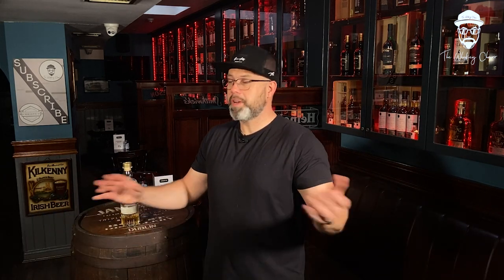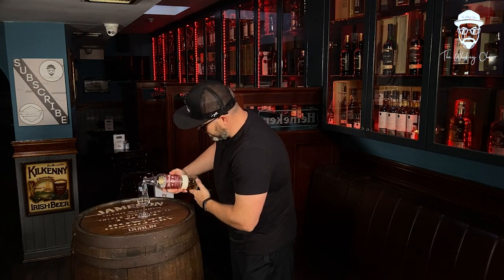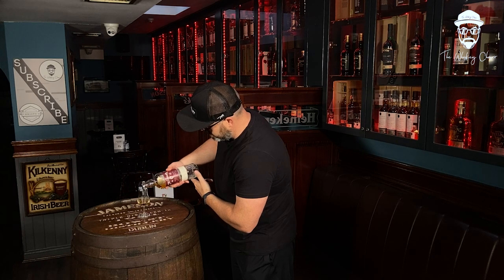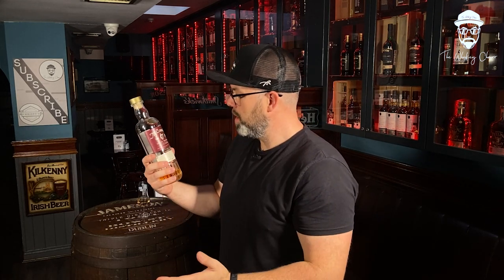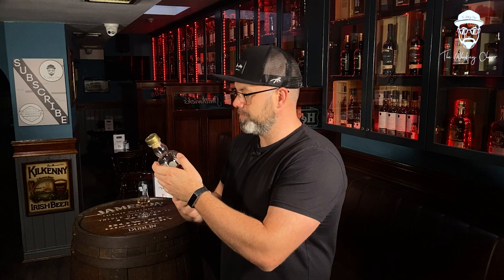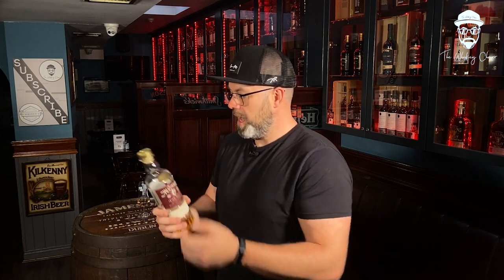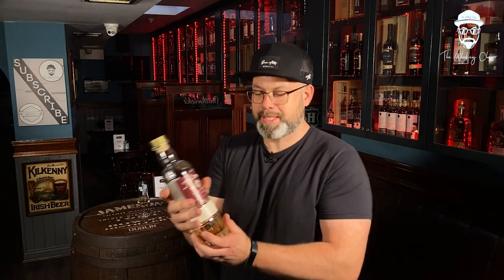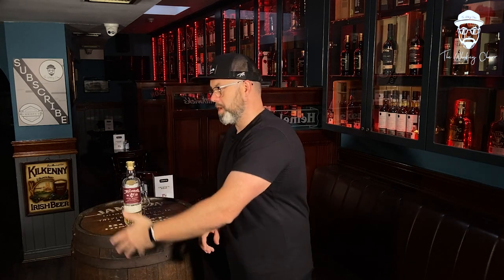MCConnells 5Yr Old Sherry Cask Finish | Irish Whiskey Review | Whisky & Whiskey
Back once again, this time with a new core range release, renegade masters... The all New McConnells 5yr old Sherry cask finish. This is some serious liquid ill be honest! The nose screams out sherry! If you're new to whiskey, or a seasoned vet, you might wanna have a watch of this, you'd be surprised how much punch this 5 yr old blend packs! 🔥

⭐️ Special Thanks to Christy's Bar Kilkenny for the backdrop⭐️

ABOUT ME:
They call me The Whiskey Chaser and I'm just a bit of a Whiskey nerd/enthusiast. And when creating these videos I only really have one goal - to make your understanding of Irish Whiskey that much better! Well that, and have a bit of entertainment at the same time. And maybe hopefully have you learn a few things along the way and laugh. Okay so maybe not one goal maybe four!

I’m not into those videos that are monotone and busting out fact after fact on whiskeys, no character no nothin. If that's what you’re looking for then keep on rollin baby, this channel isn’t for you!

Whiskey isn’t that hard to understand it just has to be delicious!

uploaded every  WEDNESDAY ( FOR NOW, WE HAVE BIG THINGS COMING)

Sláinte